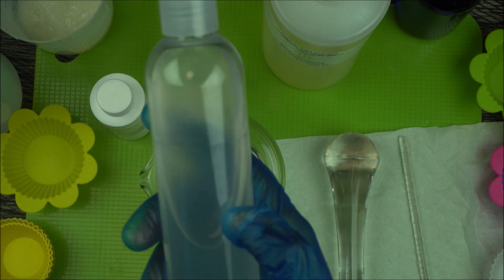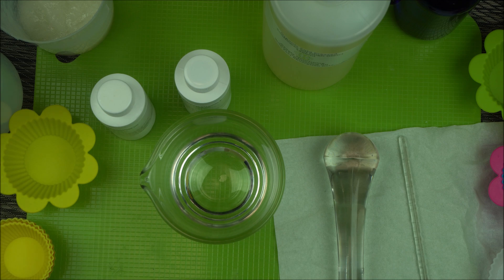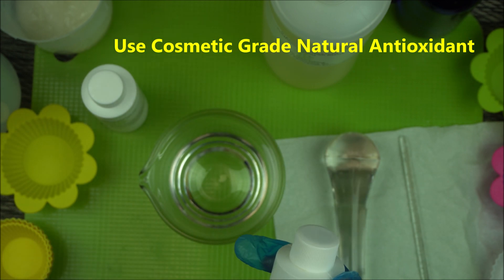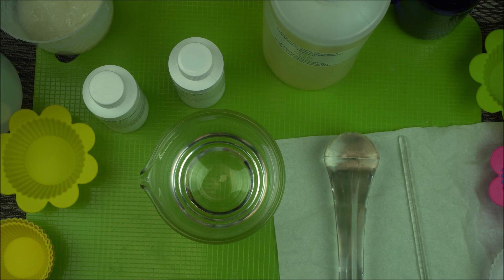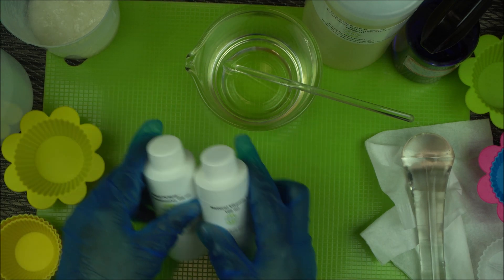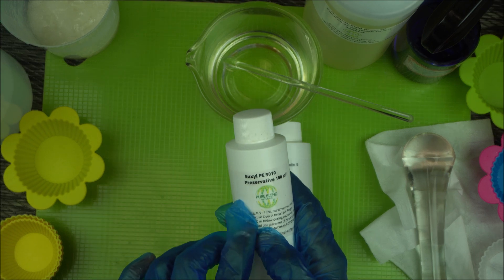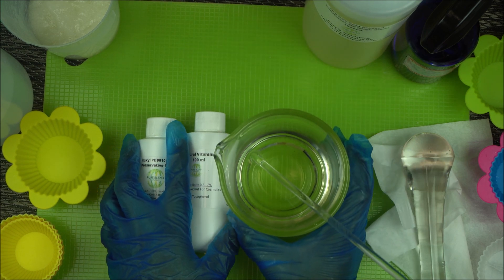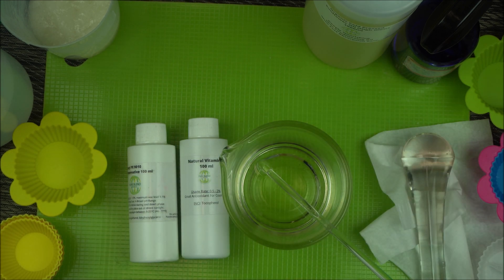BEST PRESERVATIVE FOR FATS AND OILS: HOW TO PRESERVE CARRIER OILS AND ESSENTIAL OILS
How To Preserve Carrier Oils And Essential Oils - Best Preservative For Fats And Oils
Scale Used In Video

About this video:
I demonstrate how to preserve your oils with an antioxidant and a oil soluble preservative.
I hope you  have picked one or 2 things in this video.